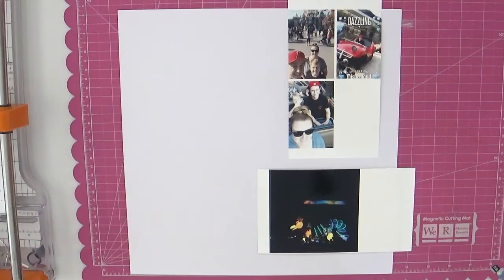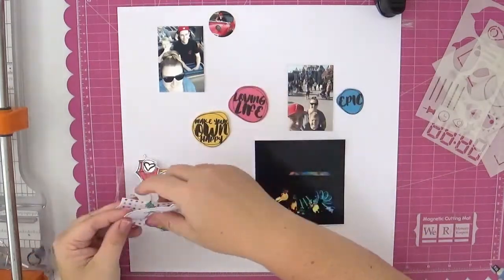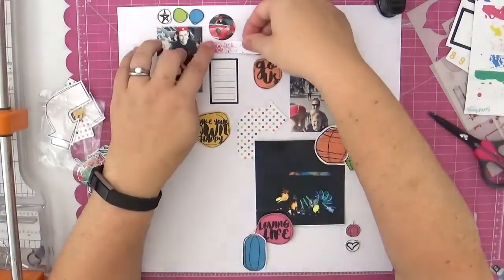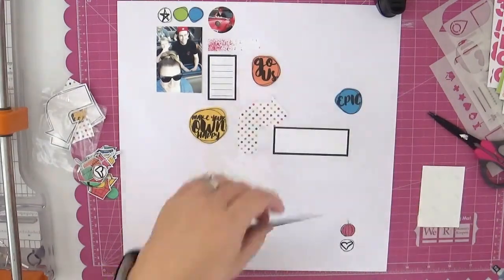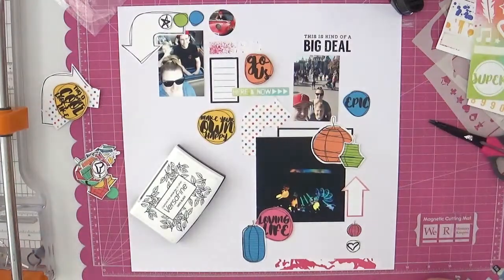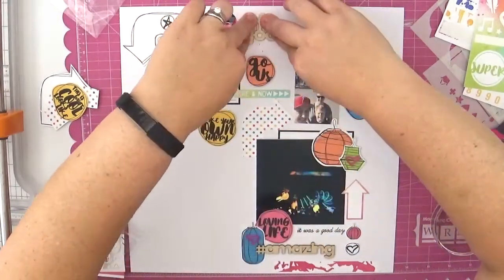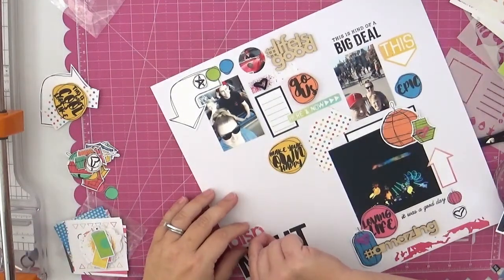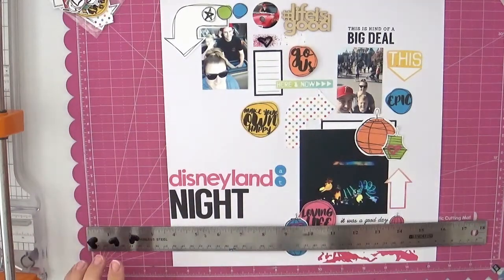Scrapbook Process Video: Disneyland at Night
Come see how I created this page, Disneyland At Night.  I used the Scraptastic Club Me, Myself and I kit + add-on and a sketch by Susan Stringfellow.